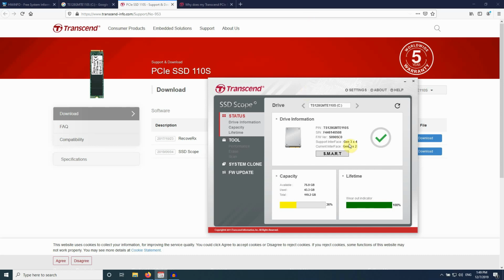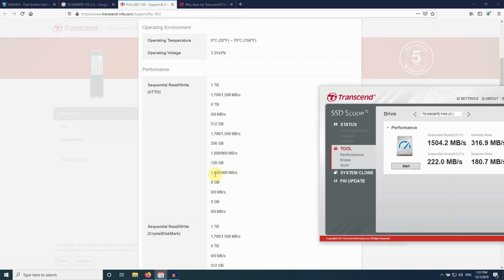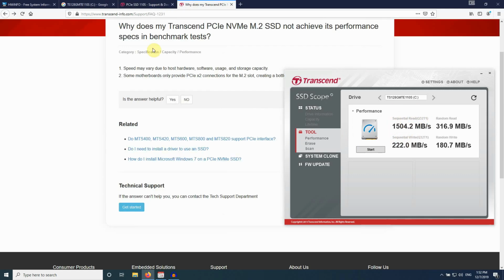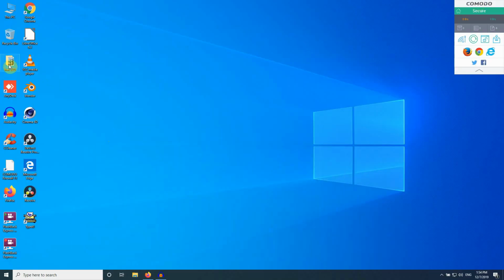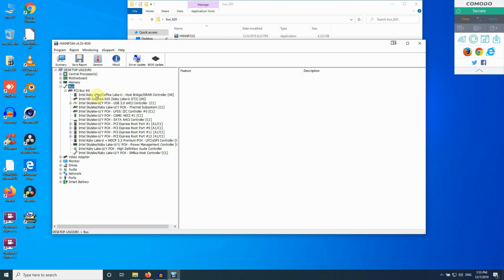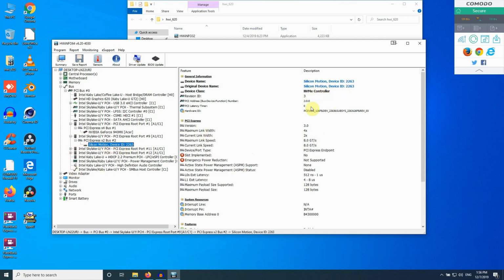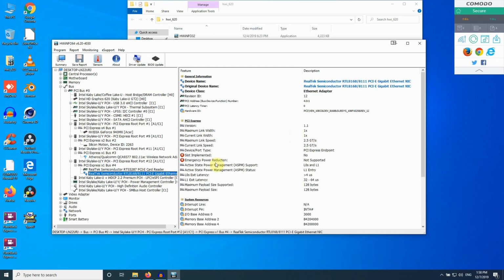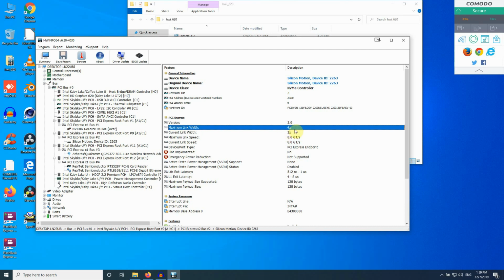Slow SSD problem. Check with hwinfo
In this video I am showing about the speed issue of Nvme m2 SSD. I bought a m2 ssd having speed of 1500Mb/s read and 400Mb/write. But My laptop only shows 500mb/s read and 200mb/s write speed. Write speed is reduced to half.
It is because my laptop has only PCI3x2 interface for m2 slot while the ssd need is PCIx4.
Using HWinfo software you can easily check the slot speed before purchasing a new ssd.

Transcend SSd Nvme M2 : 128 GB (India)
Transcend SSd Nvme M2 : 128 GB (US)